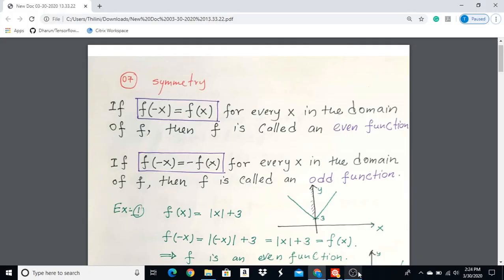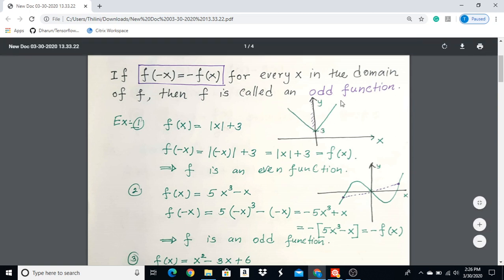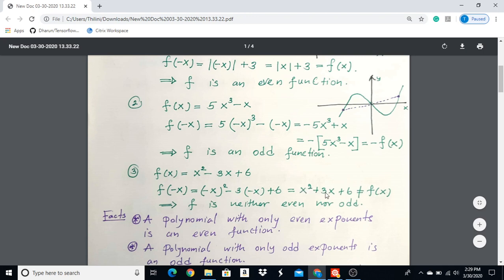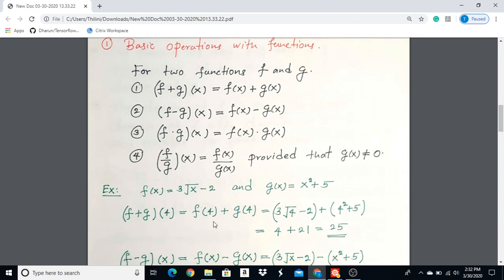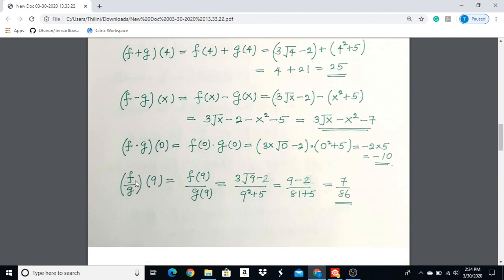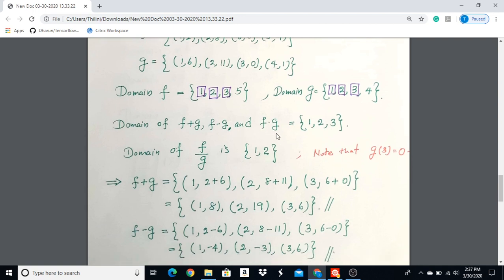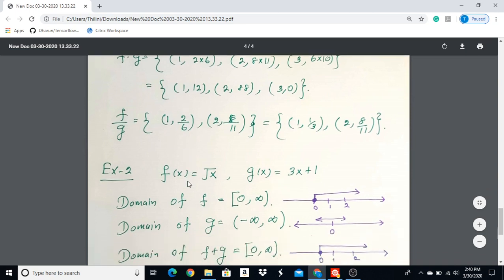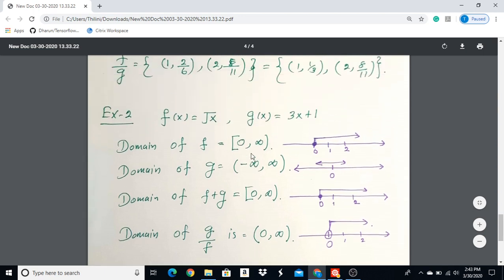Section 2.3 Part II (Symmetry) and Section 2.4 (Function Operations)